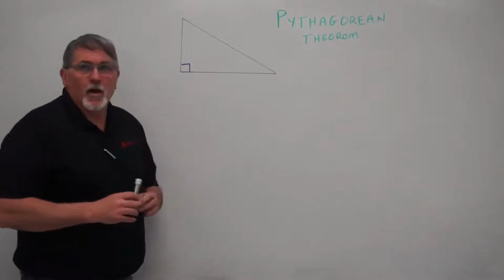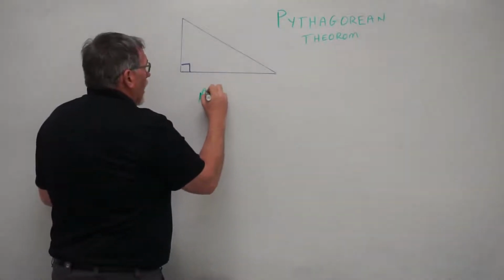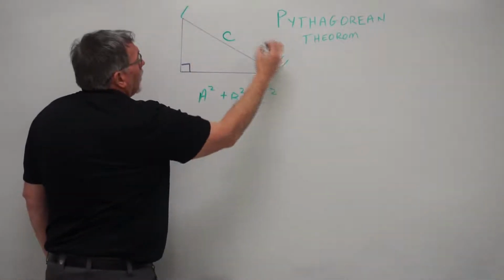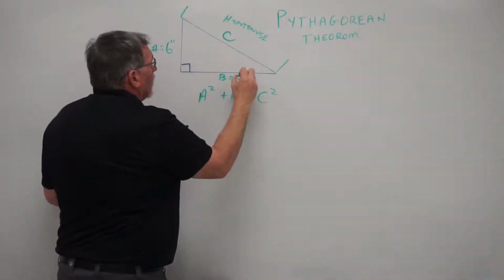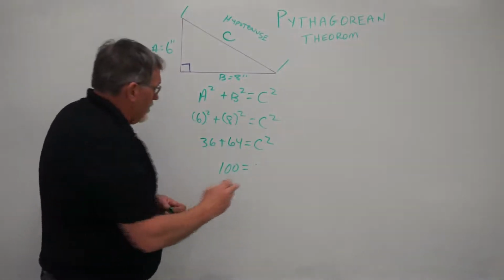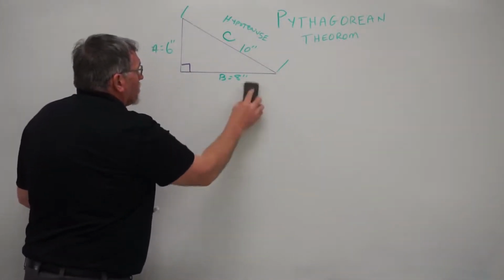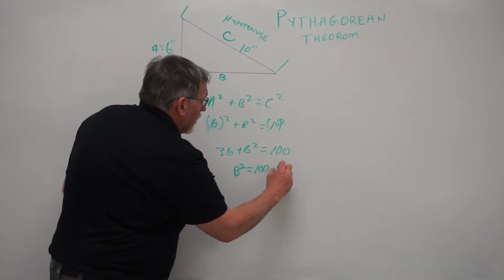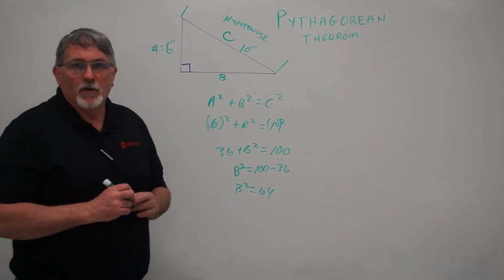Grand Prairie - Pythagorean Theorem